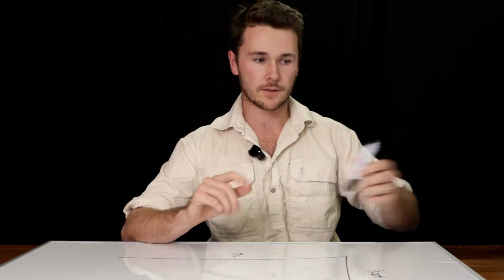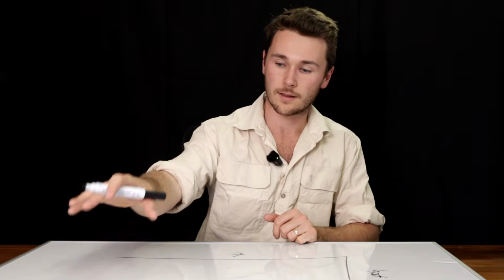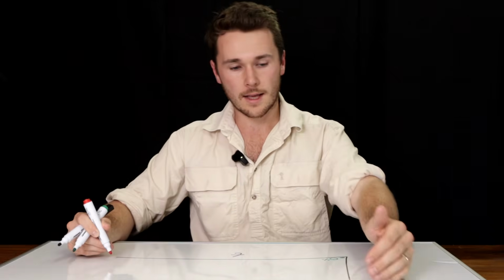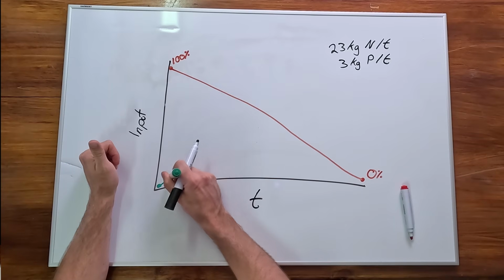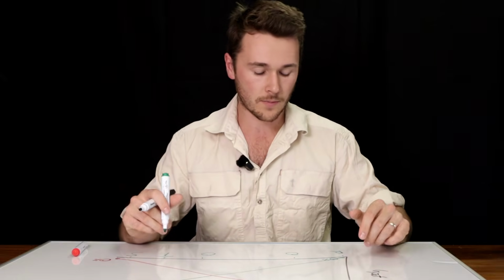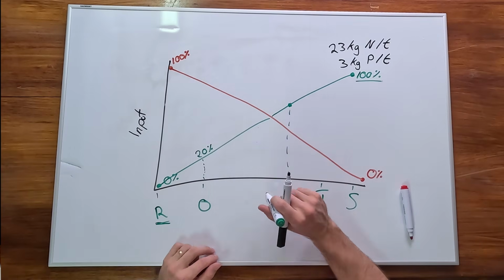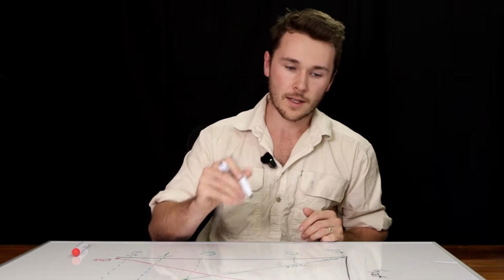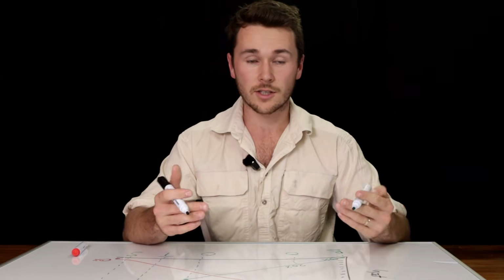Use Biology To Replace Inputs